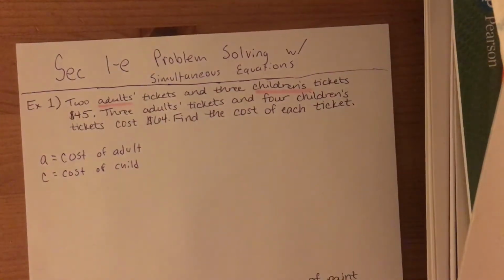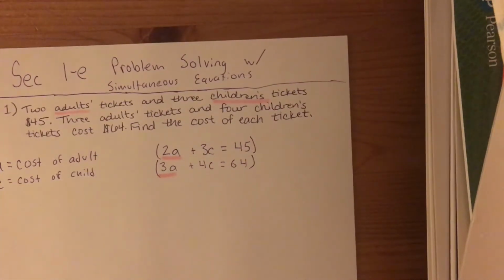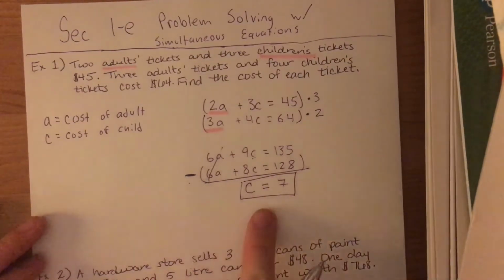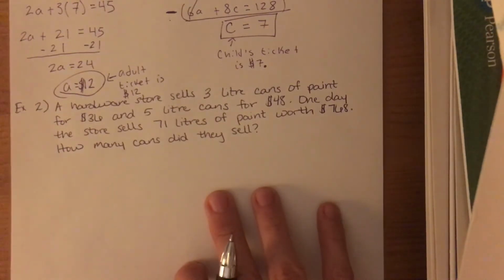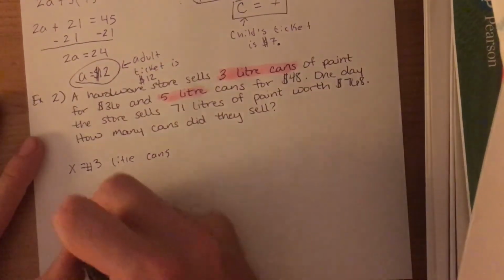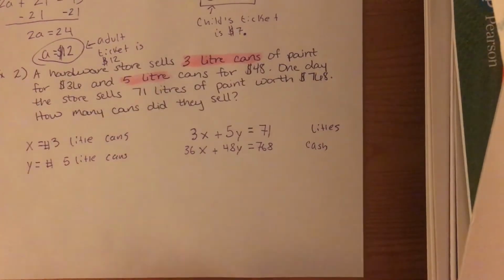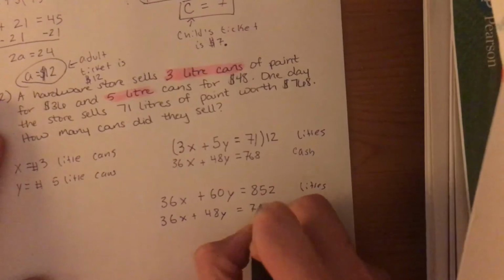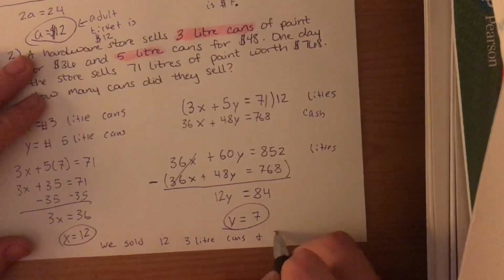IB SL 1 10E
Notes on Simultaneous Equations